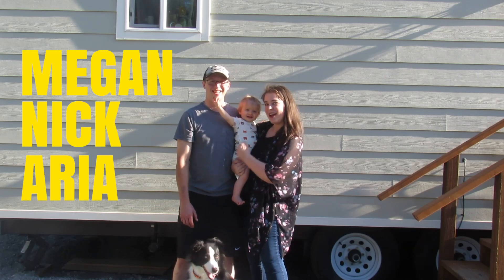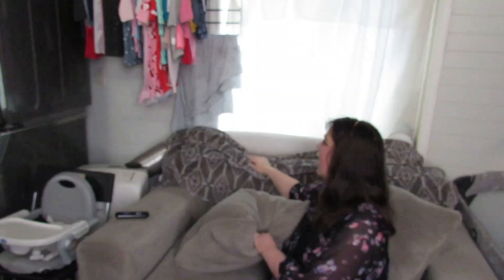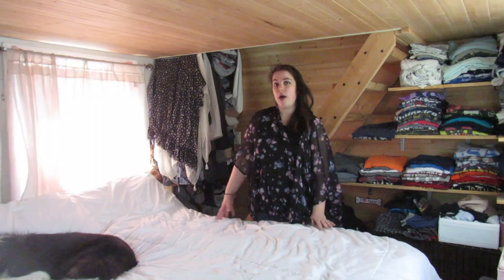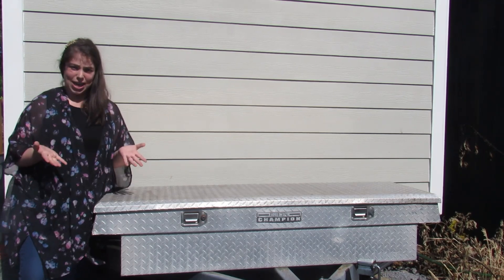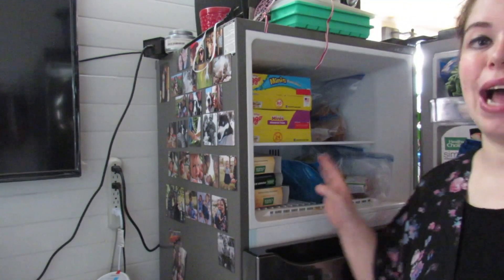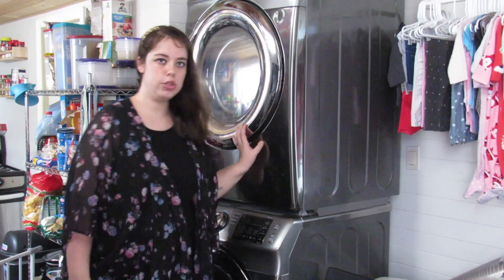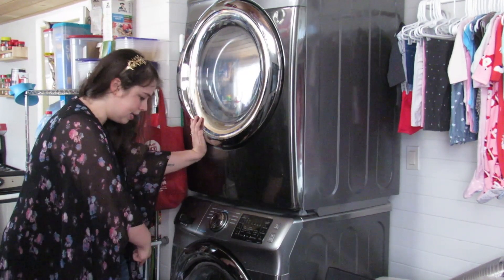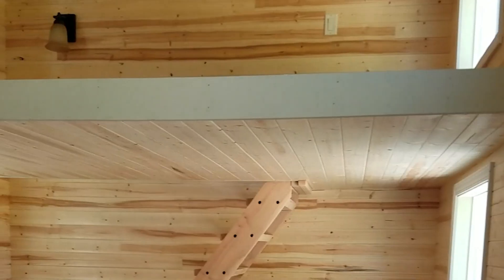TINY LIVING CHALLENGES & ADVICE // Couple talks about struggles but "We still love it!"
Megan and Nick moved to the tiny house once their rent more than doubled. They were using a tiny house building company, though due to communication difficulties the process got harder and longer than expected. Even though they love their house, they honestly and openly share not only what they love about it, but also what they would do differently and where the house is not operating optimally.

This is also one of the few tours which shares the reality and tips & tricks of living in the tiny house with a newborn baby.

Find what's most interesting to you:
0.00 Introduction
0:31 living room with sofa
1:23 sharing the experience - why tiny; challenges
3:39 most expensive and unexpected things of building the tiny house + the prices
4:58 unique 1st-floor bedroom space
5:47 exterior
6:34 sharing the experience: what would we do differently
7:55 kitchen
9:31 bathroom
11:05 washing machine and dryer
11:32 sharing the experience: what to do before choosing a tiny house
12:36 misconception of tiny houses
14:18 baby space
15:51 the most important advises!

Make use of this amazingly honest story and let us know if you liked it in the comments (if you think it was cool - comment, the algorithm loooves the comments and so this story would be seen by more people with big dreams!)

Once again, if you're interested in tiny houses you can follow Megan, Nick and Aria on their Instagram